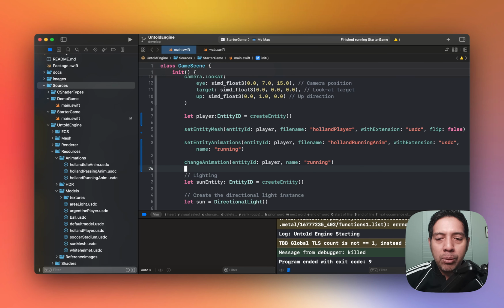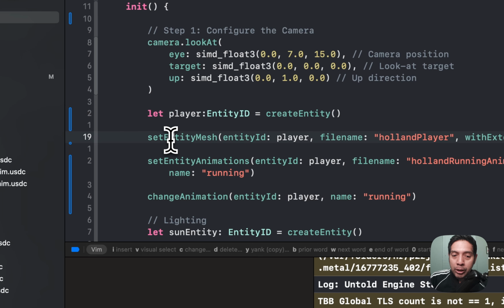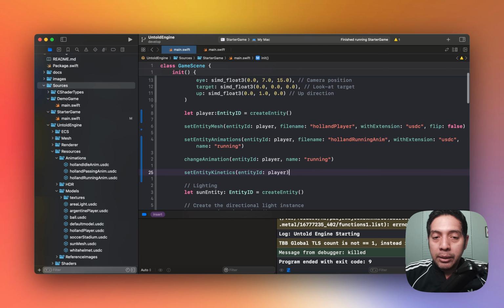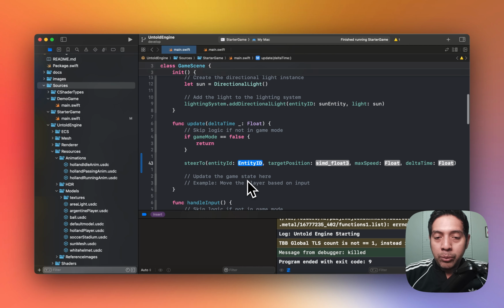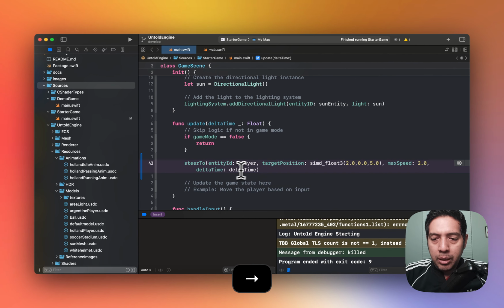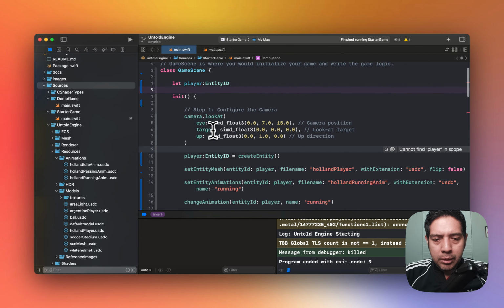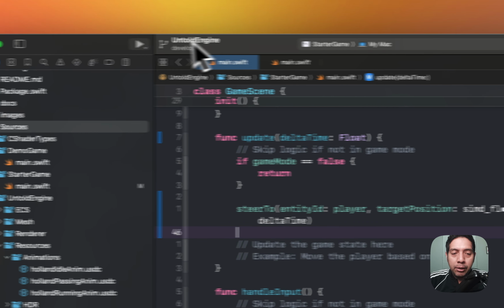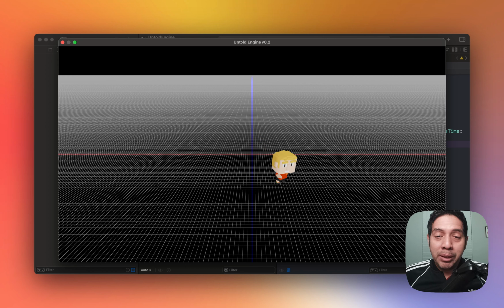Moving Characters in the Untold Engine: A Beginner's Guide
In this video, I show how to enable the Physics System in the Untold Engine.